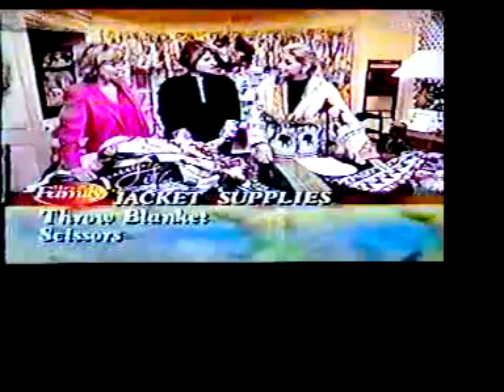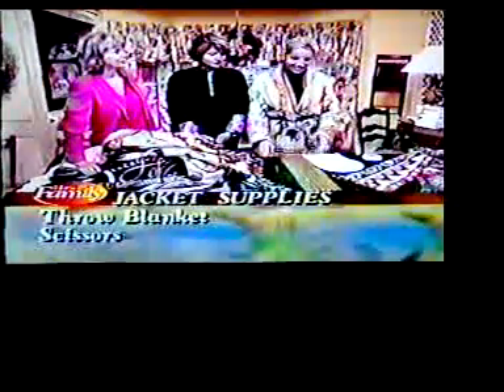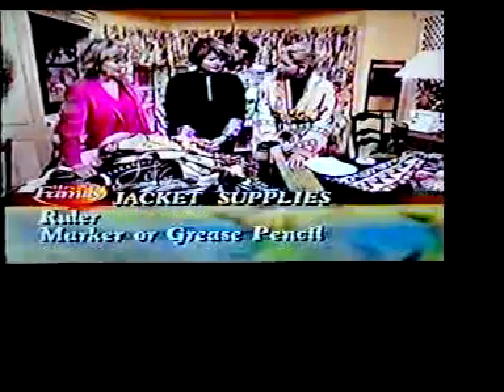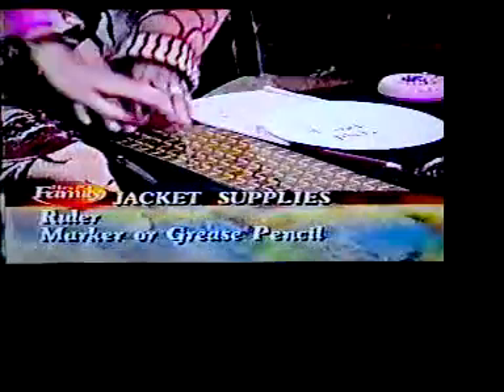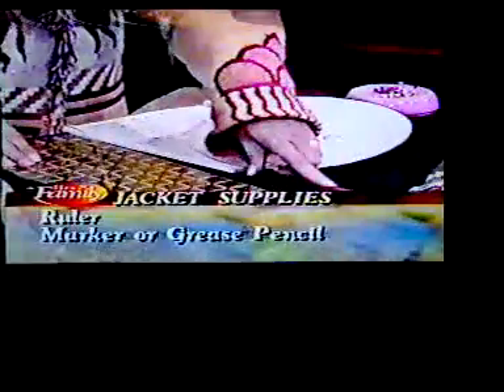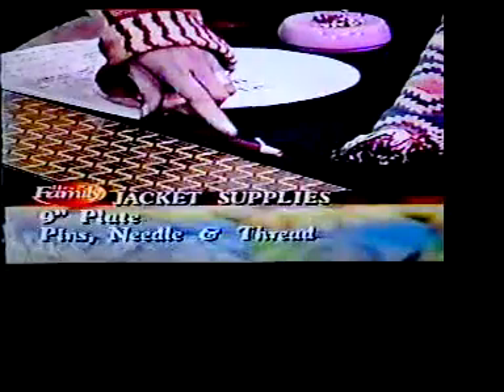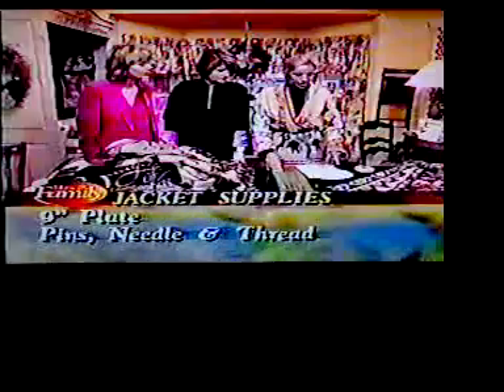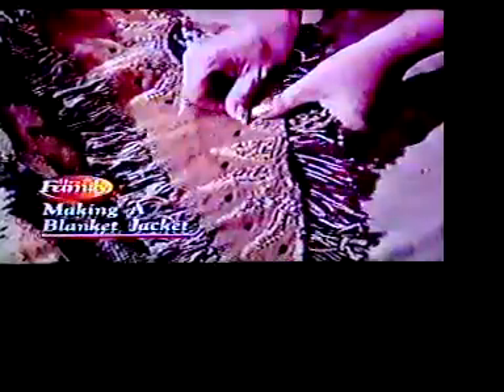Home and Family Show - 1996 1997 1998 - how to make a blanket jacket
Clip of the partial episode from the Home & Family show in 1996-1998 via Woody Fraser Productions starring Woody Fraser, Cristina Ferrare, Chuck Woolery, Michael Burger, Candace Garvey, Mayita Dinos, Kym Douglas, Bob Golic, Lawrence Zarian, the Carey Brothers, Jamie Gwen, Dian Thomas, Maria Calleia, and the whole cast of characters on The Family Channel.  Features Candace and Cristina showing how to design a Christmas blanket jacket.